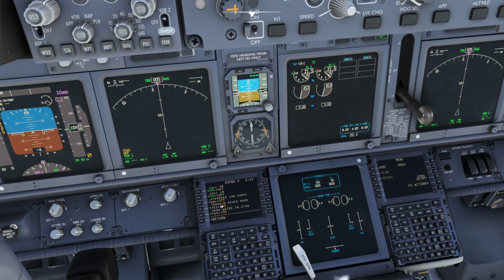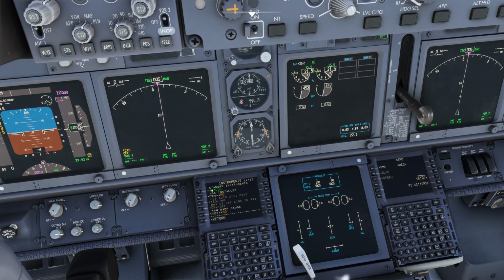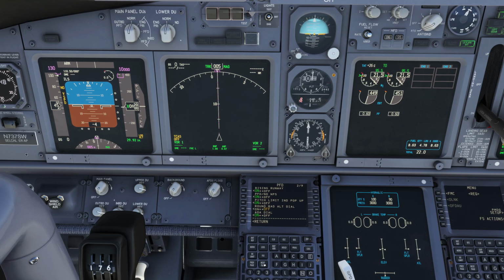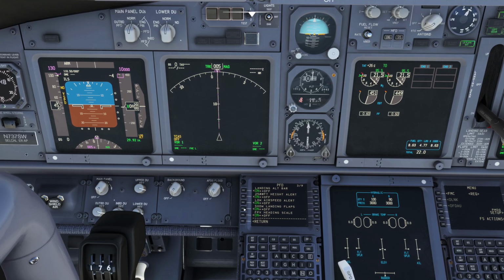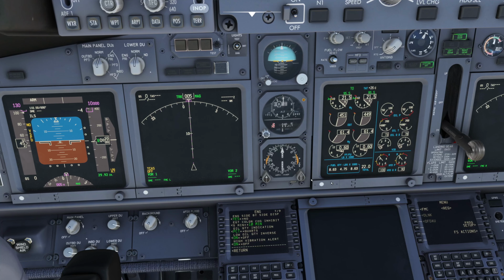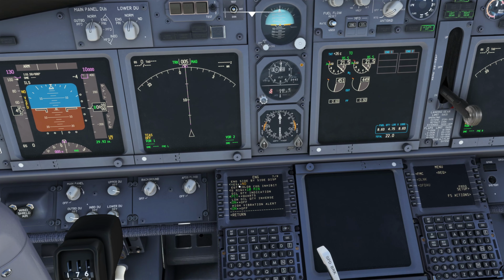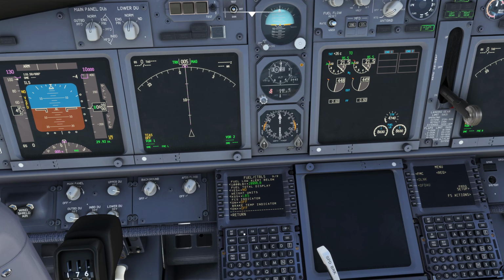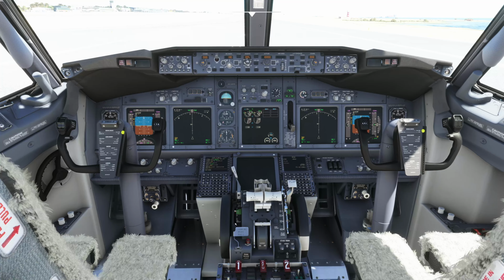PMDG 737 Options: What an early 737NG would look like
In this video I'll quickly go over the airlines options that you'd typically find in an early days 737NG.

Tools and addons used in this video:
OBS Studio

My system specs:
Intel i9-9900k@5,2GHz
RTX3080Ti
32GB RAM